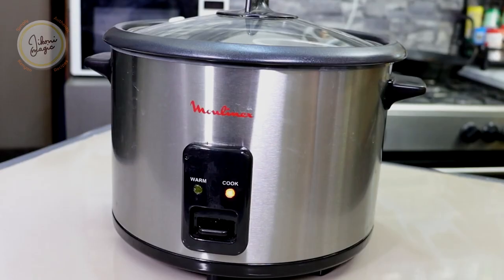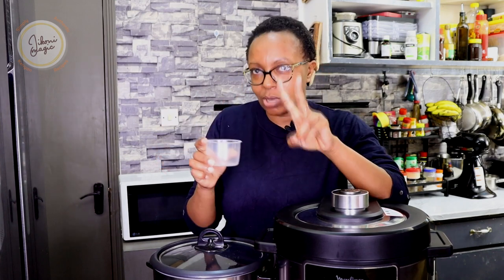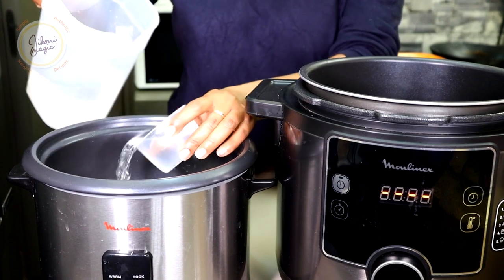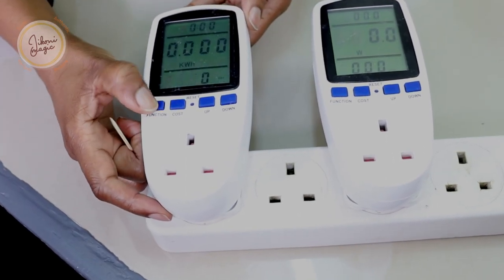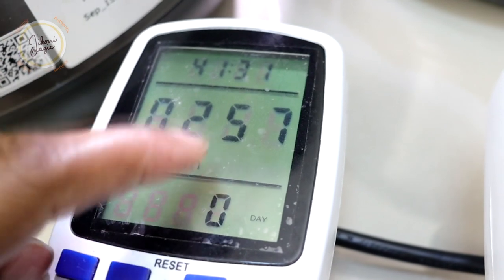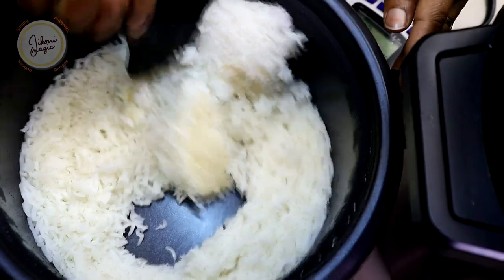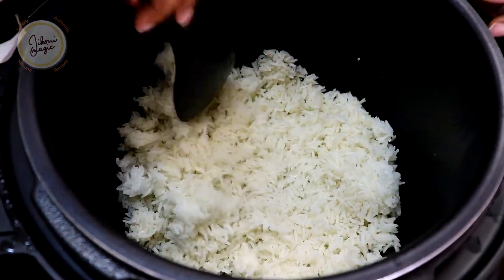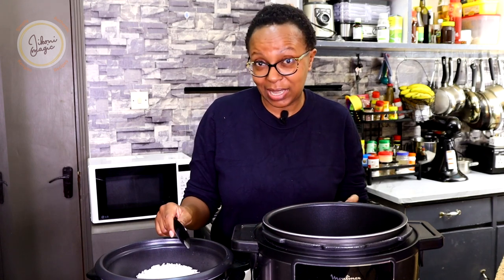RICE COOKER VS INSTANT POT | which one should I get?🤔 | Jikoni Magic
Have you ever wondered how to get the BEST RICE IN BATTLE OF THE RICE COOKER VS INSTANT POT would be like? I'll give you all the tips and tricks and which one you should get.

00:00 Intro
00:13 How to measure rice for best results
00:53 Washing the rice
01:18 Measuring water correctly
02:28 Seasoning the rice
03:00 Setting the energy  meters
03:36 Setting rice cooker and electric pressure cooker
03:55 Tips on successful rice dishes
04:26 Reading the energy meters
05:37 Results of the different rice dishes
06:40 So which one do I prefer and why?
07:44 Outro